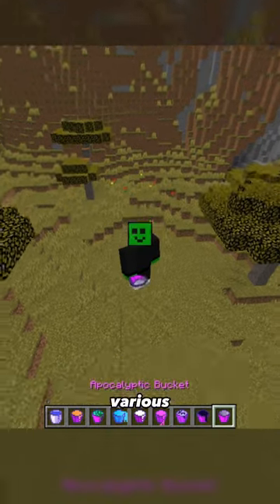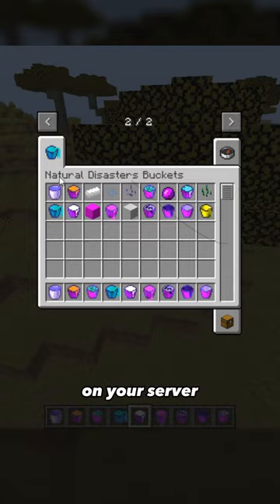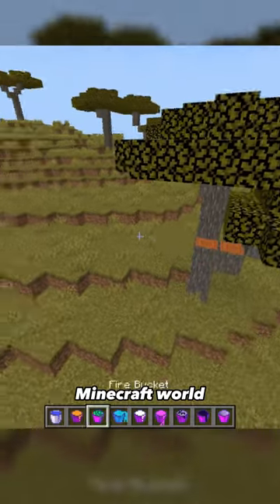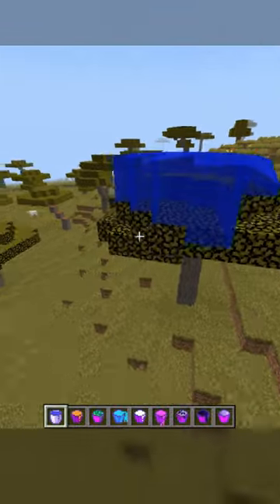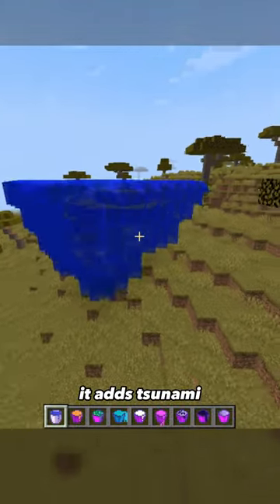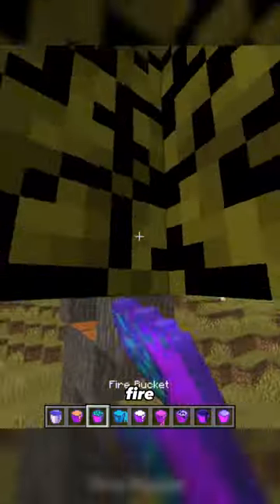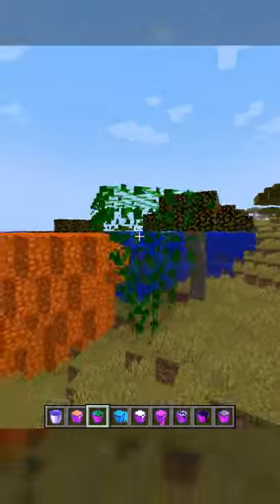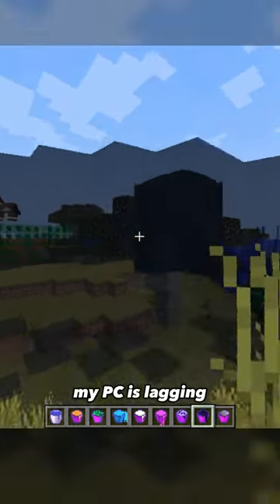Minecraft, But I Have a Disaster Buckets Mod...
minecraft apocalyptic disaster bucket mod, bucket mod, mod, in minecraft.

Minecraft, But I have a disaster bucket...
Minecraft, But I have a disaster mod...

Hard Minecraft Challenge. Minecraft challange like fundy and wadzee.

In Dream Minecraft Manhunt Minecraft Speedrunner Vs 5 Hunters Dream does an INSANE Boat Block Clutch after a 200IQ outplay. I can't believe how good Dream is at minecraft.

This glitch could change the Minecraft Caves and Cliffs Update 1.19 Forever. This is similar to I Survived Hardcore Minecraft for 100 days, 100 days minecraft 1000 days minecraft. Not Minecraft, But Water Rises or Minecraft, But Lava Rises, or any other but challenge like that. This is a speed run / speed runner of Minecraft against a killer / assassin but it is The BROKEN Minecraft Hypixel Bedwars Clutch that Dream beat TapL, TommyInnit and the Best Minecraft Player

The goal was to try to inform / speed run / speed runner of Minecraft against a killer / assassin but it is me, / tiktok / minecraft mod, playing Minecraft Java 1.19.2 and not Minecraft Bedrock.